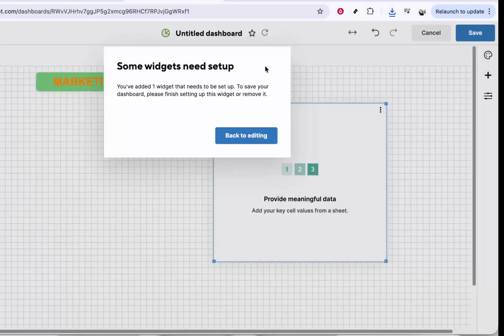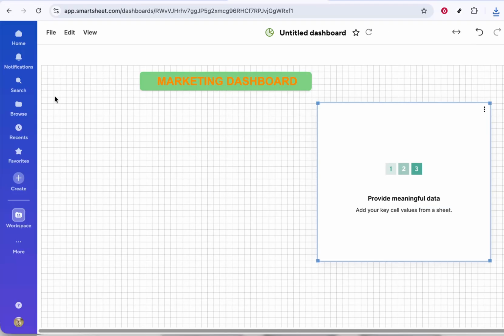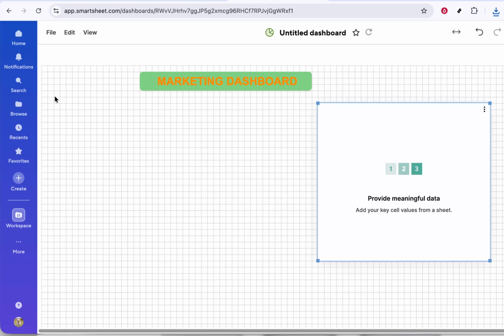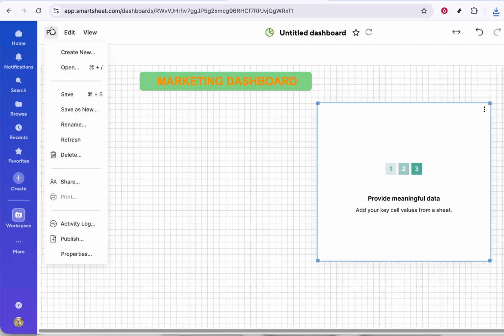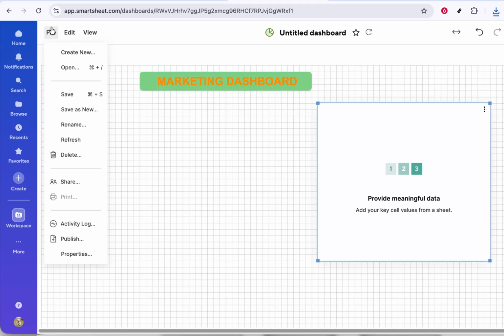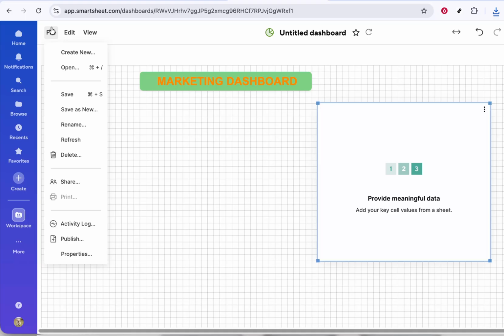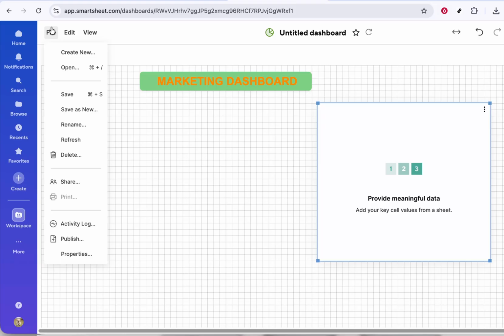How to Publish Your Dashboard in Smartsheet | Full 2026 Guide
In this video, you’ll learn how to publish your dashboard in Smartsheet so you can share key project metrics and insights with your team or stakeholders.